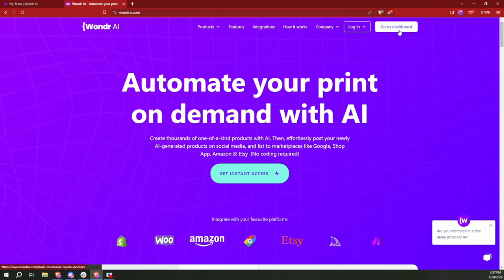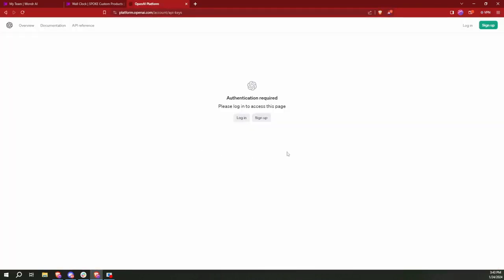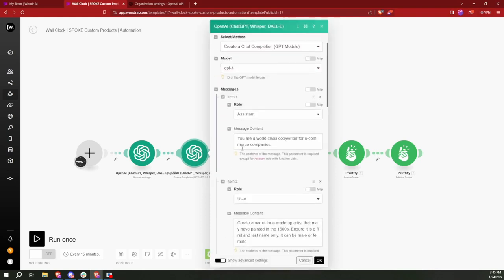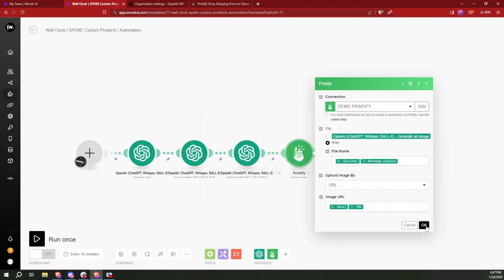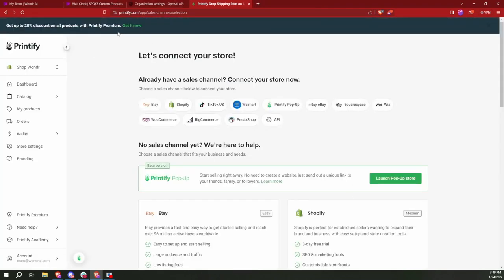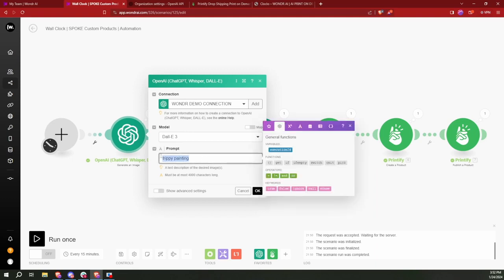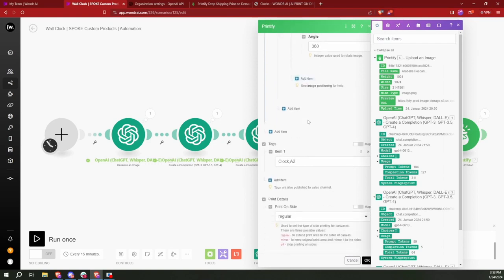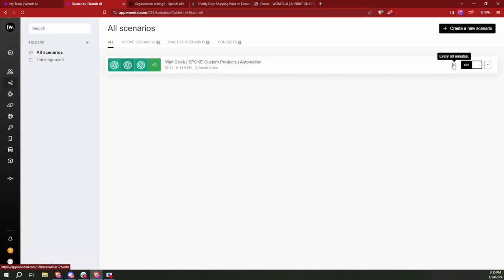Wondr AI Review: Print on Demand Automation Tool - Step by Step Guide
Automatically create print-on-demand products, social media posts, and marketplace listings with AI